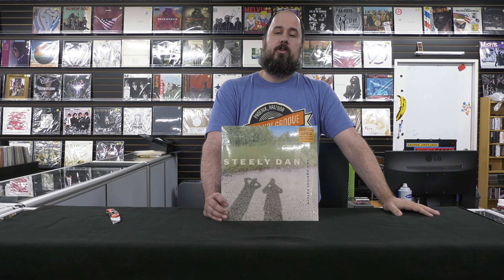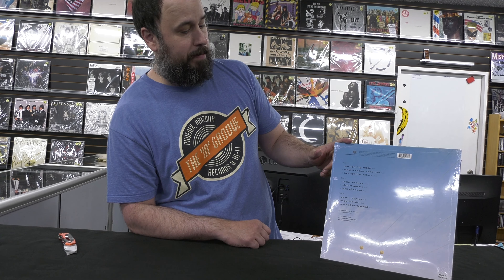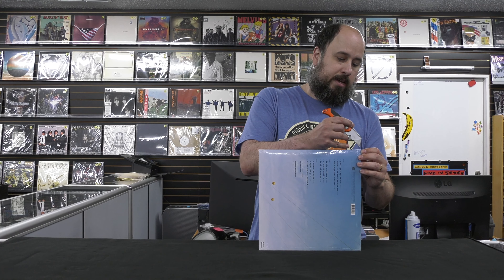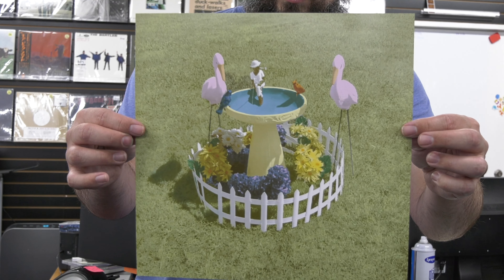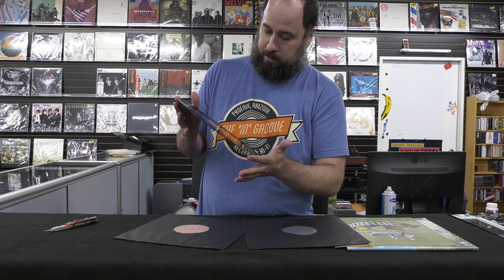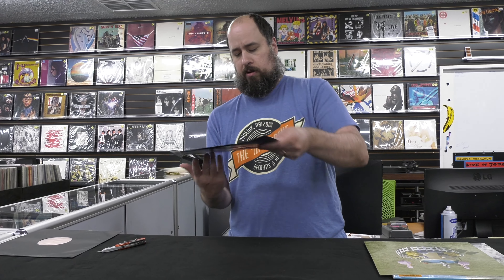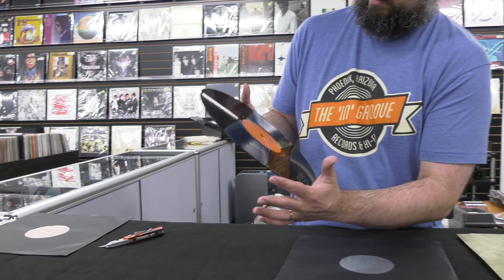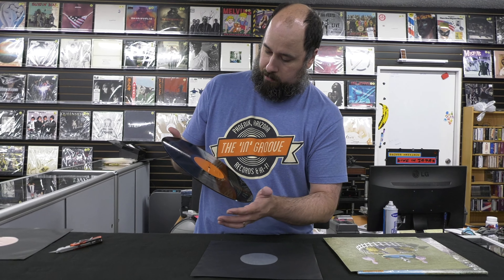Steely Dan - Two Against Nature - Record Store Day 2021 Unboxing & First Look RSD DROP 1 June 12th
Event: RSD DROPS 2021
Release Date: 6/12/2021
Format: 2 x LP
Label: Rhino
Quantity: 5000
Release type: RSD Drops 2021 Jun 12th

In 2000, Steely Dan duo Donald Fagen and Walter Becker achieved both commercial and critical success with their long-awaited album Two Against Nature, which was released following a twenty-year hiatus.  The album charted at #6 on the US and Canadian Charts, earned a Platinum certification in the USA, and went on to win four Grammy Awards including the prestigious Album of the Year.  For RSD Drops 2021, Two Against Nature will achieve another first, as it will be released on vinyl for the very first time, skillfully cut by the album’s original mastering engineer Scott Hull.  It will be pressed on audiophile 180g double black vinyl for the discerning Steely Dan fans, and feature an etching on Side 4. Limited to 10,000 copies worldwide.